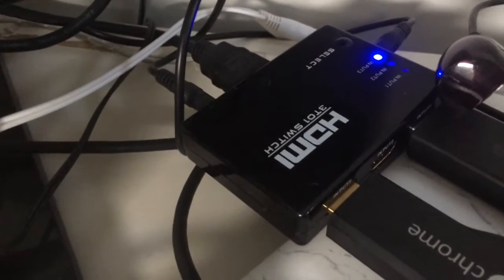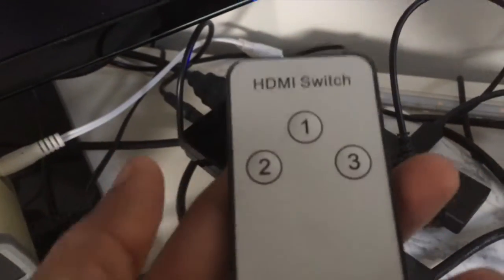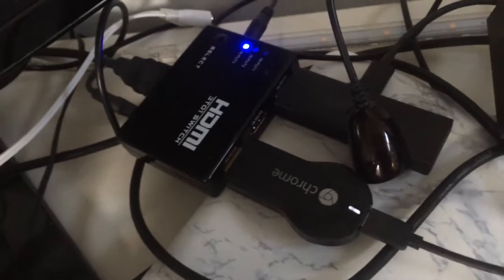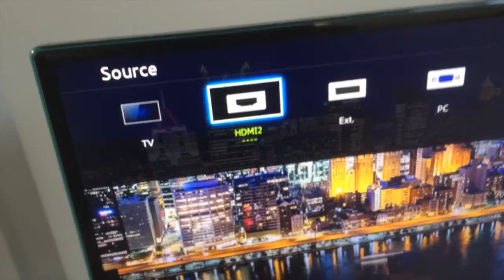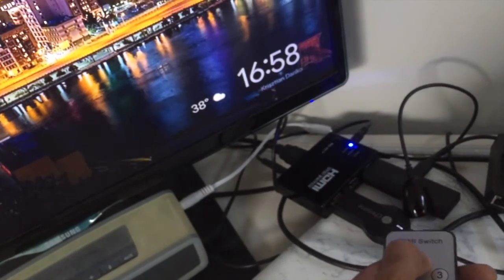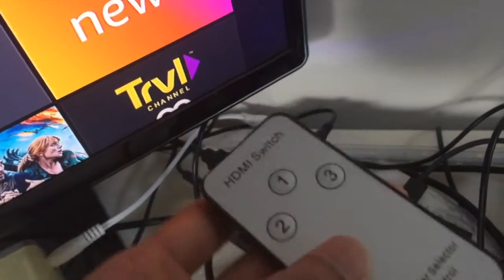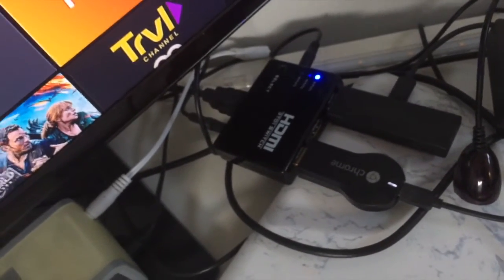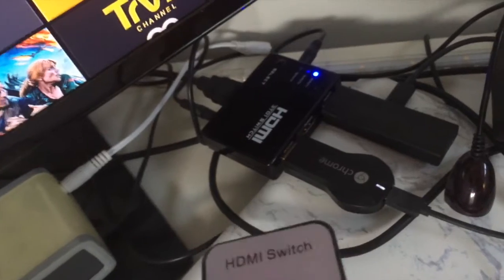Ultimate Hdmi 3 To 1 Switch: Unbiased Review!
Here's a quick but detailed review of the HDMI 3 to 1 Switch. It's ideal for televisions having a single HDMI port. Watch this video to find out the features of this device